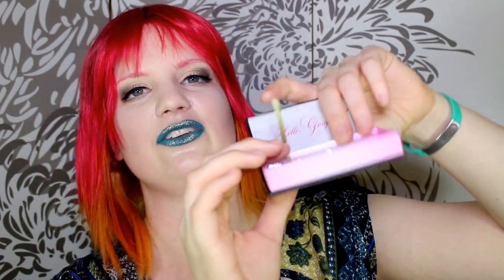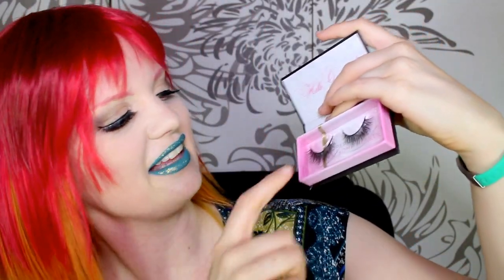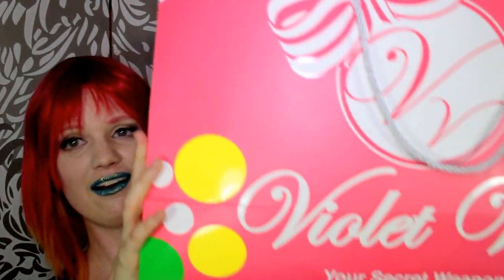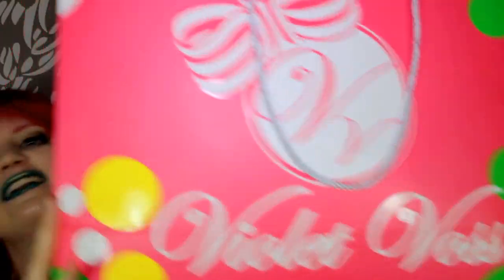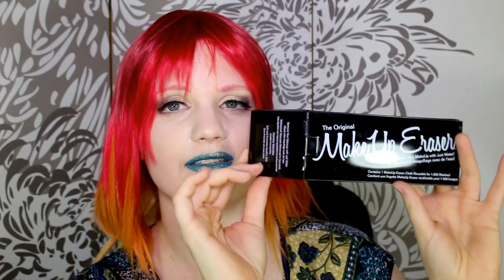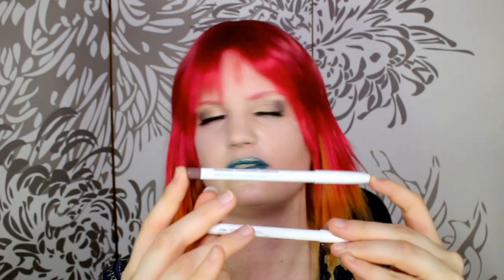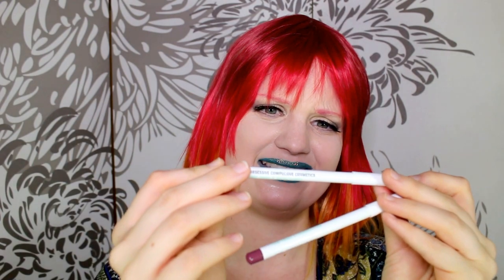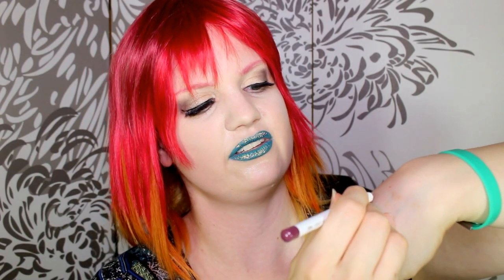IMATS Toronto Haul 2015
Here is my IMATS Toronto 2015 Haul!

We only have 1 cosmetic industry trade show in Ontario per year (the rest are for cosmetologist and hair.) So I save up every year for this one.

Again excuse my horse voice. It was like that for the whole week after the saturday. lol

Check out my blog post for more photos from the show

Products Mentioned
0:30 Lit Cosmetics Forever Wear Glitter Base & ball mascara wands
4:15 True Glue and Femme Fatale lashes in Model Life
6:41 Face Atelier Ultra Foundation Pro in 0
6:55 Eve Pearl ProBlender Sponge
7:23 Violet Voss Glitter Sandy, Taylor & Rosalind, and Violet's Secret Weapon Glitter Adhesive
9:31 Vera Mona Color Switch
10:11 Cici Fashion brush: Brush Tree and BrushEgg
12:31 Makeup Eraser in Black
13:24 OCC Lip Tar in Hollywood, & Cosplay and Colour Pencil in Lydia & Sebastian
19:31 Royal & Langnickel [R]evolution PRO COMPLEXION KIT
SYNTHETIC 6PC KIT BX-SET6, COMBO LASH / GROOMER
26:10 MAC Cosmetics Studio Waterweight Foundation SPF30 in NC15
27:09 Jordane Cosmetics Phantasee Contacts in Werewolf, UV Blue, Lestat Vampire, and Green
Mouldlife Sculpt Gel
33:27 MUFE Artist Shadows in D416, D504, D236, & ME304
38:10 MAQPro Palette Frad Creme in PP.12
Cinema Secrets Puff

FTC: All products were purchased by me with the exception of the Lit Cosmetics Forever Wear Glitter Base. I was not paid to make this video.

(Include 'WARPAINT&Unicorns' in the title)

I use the Canon EOS 700D (Rebel T5i) for filming.